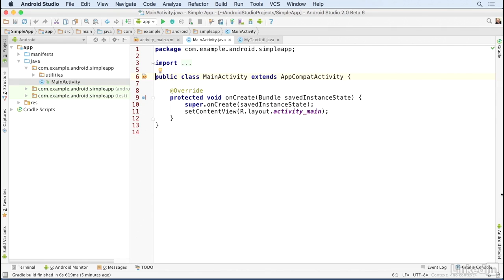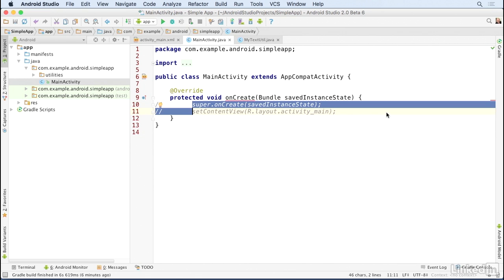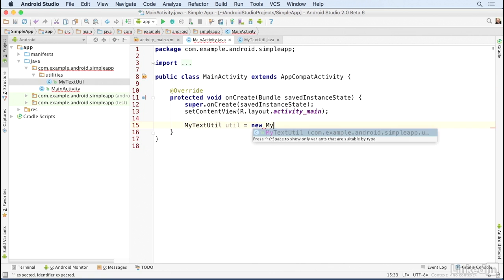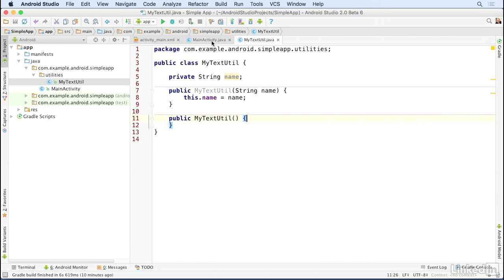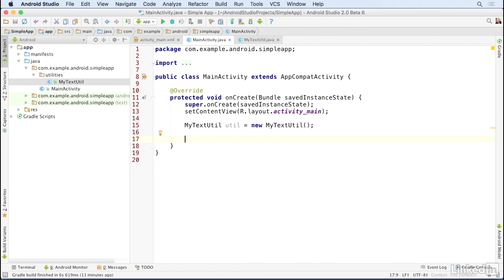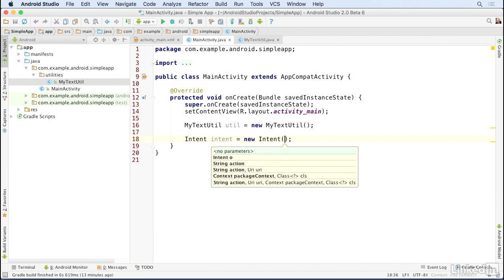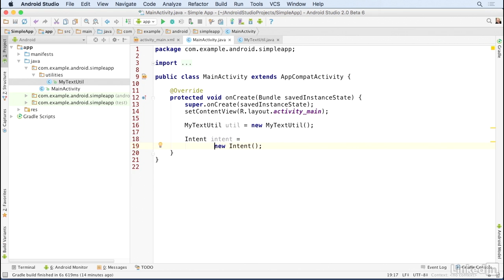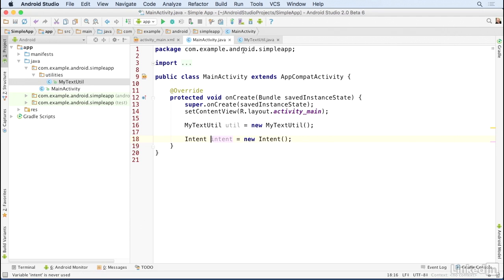Useful code editing shortcuts